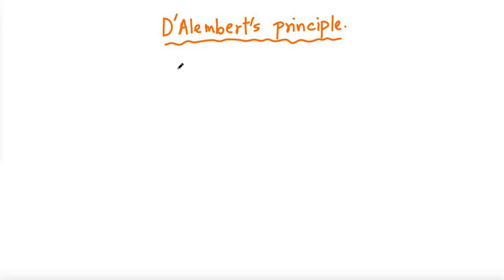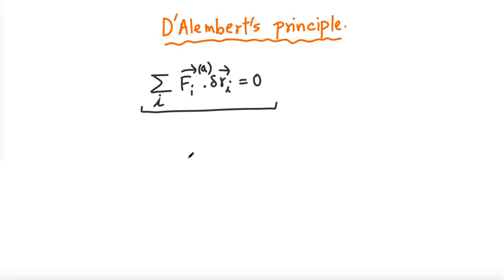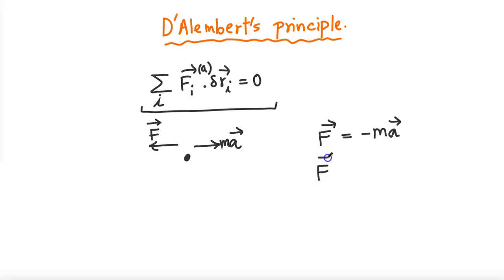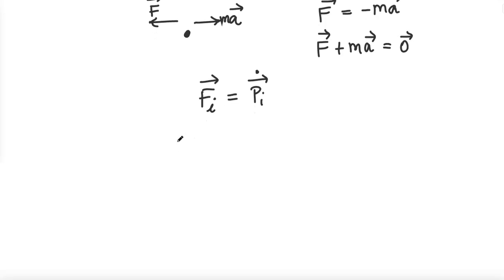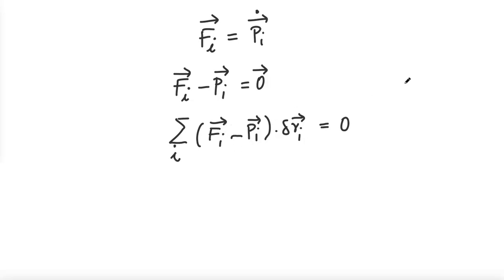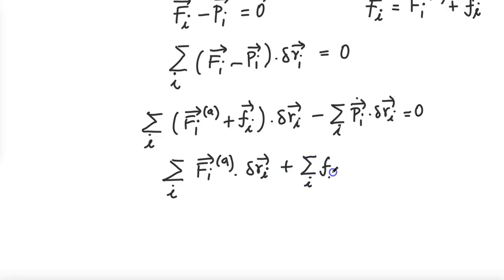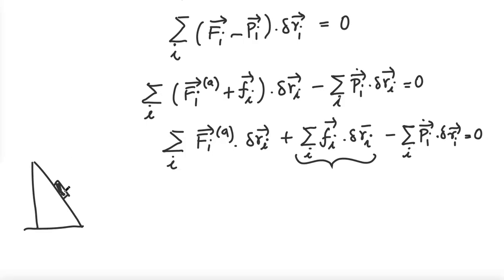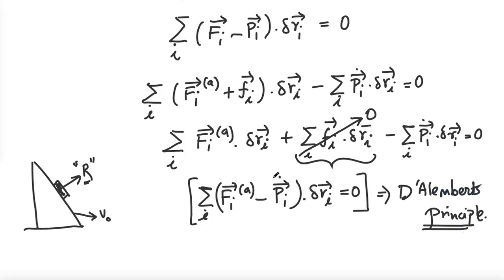D'Alembert's Principle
In this video we will talk about D'Alembert's Principle.